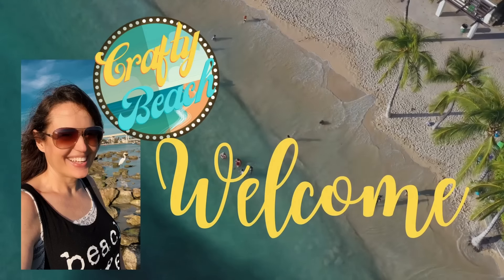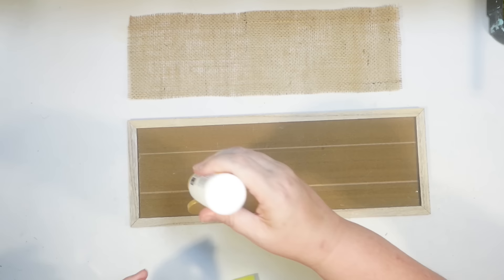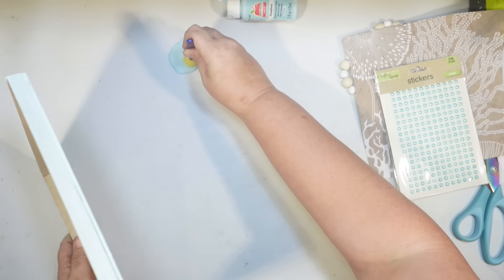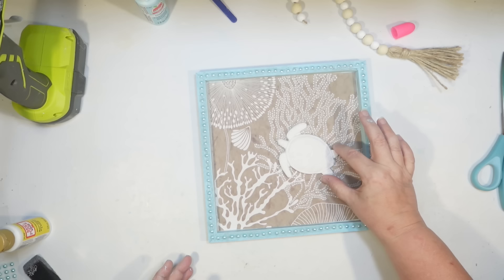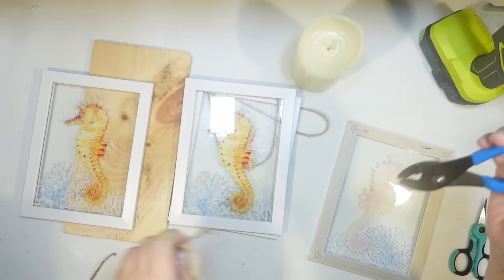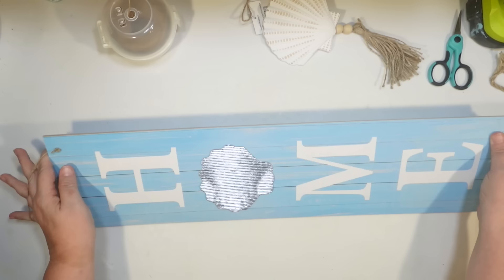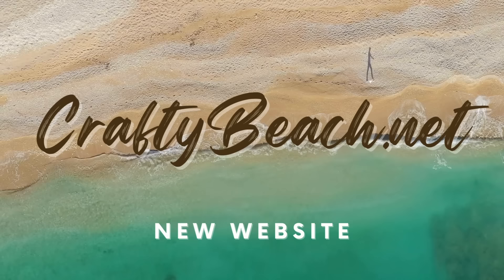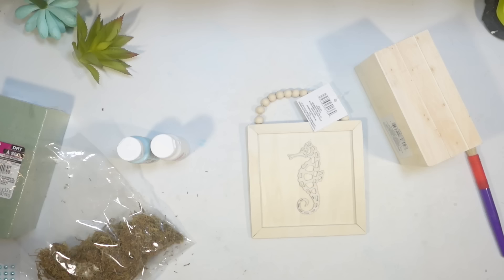🐬 Lost at Sea: 8 NEW Dollar Tree DIYS & Hacks! Coastal Beach Decor 2024 Shore Living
Today I have 8 NEW Shore Living Dollar Tree DIYS! Coastal Beach decor that will make you say wow.
Dollar Tree Shore Living DIYS include:
1. A glass fishing float wall hanging Dollar Tree DIY
2. A Dollar Tree shore living sand dollar wall plank DIY using a dollar tree sign, burlap and of course sand dollars.
3. A gorgeous sea turtle and coral display using a dollar tree shore living canvas, sea turtle and a wood frame.
4. A dollar tree shore living seahorse lantern DIY using the new shore living glass sea creature signs and craft wood.
5. A dollar tree shore living HOME sign makeover with a gorgeous shore living shell.
6. A standing rope BEACH word sign using just a few items from the shore living line at dollar tree.
7. A mini seahorse planter box DIY using a shore living sign and a dollar tree wood crate. I fill it with dollar tree succulents.
8. A functional starfish towel rack using shore living starfish, dollar tree wood stems and a wall shelf. Perfect for hanging pool or bathroom towels.

What was your favorite Shore Living Dollar Tree DIY today?